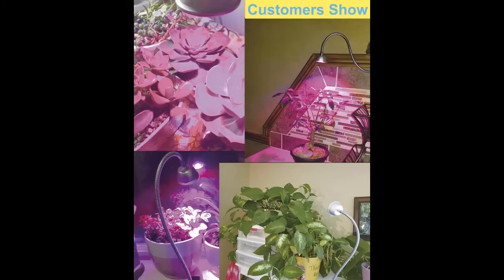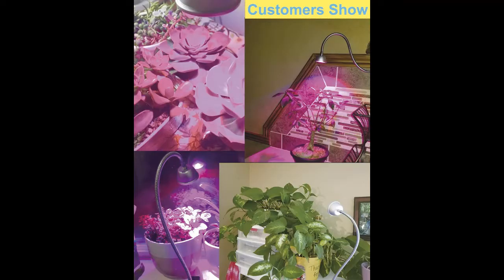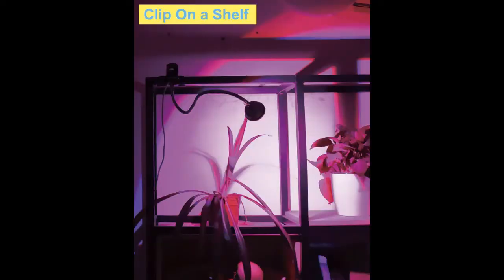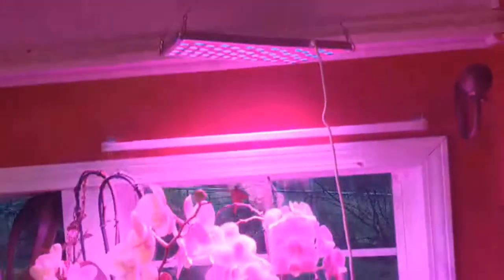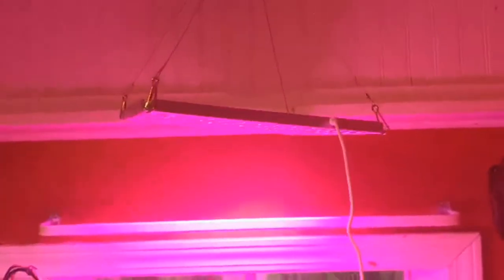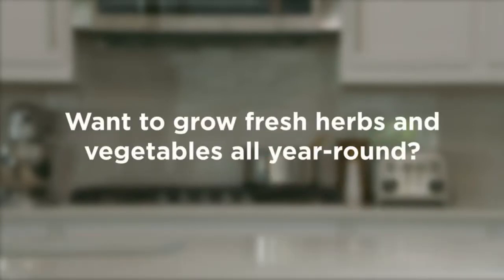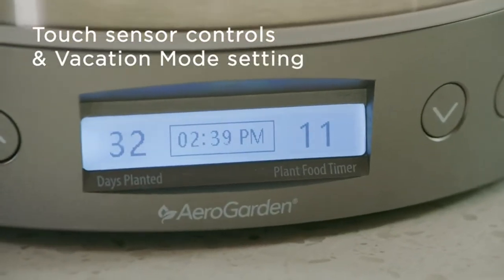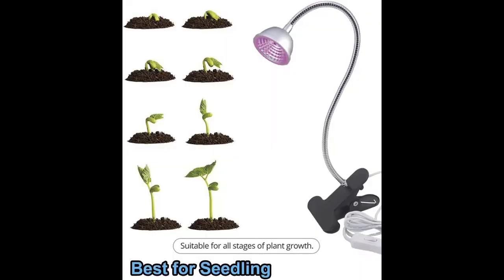TOP 5; Best Lights for Growing 2023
1. Soltech Solutions Grow Light

2. Aceple LED 6W Desk Plant Grow Light

3. Roleadro LED Full Spectrum Grow Light

4. AeroGarden Harvest Elite with Gourmet Herb Seed Pod Kit

5. Feit Electric Dual Full LED Plant Grow Tube Light

►Keyword►
grow lights for indoor plants
grow lights for indoor gardening
best led grow lights
led grow lights
grow lights
grow lights for houseplants
led grow light
best led grow light
best led grow lights for vegetables
grow light
best led grow lights review
grow lights for seed starting
top led grow lights
best grow light
best led grow lights 2022
led grow lights review
grow lights for seedlings
best led grow lights for starting seeds
best led grow light 2022